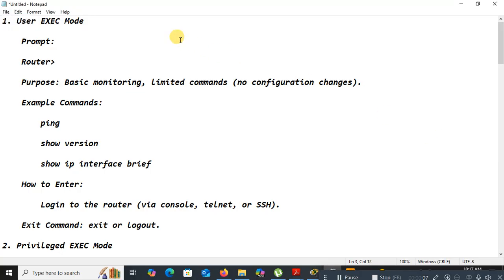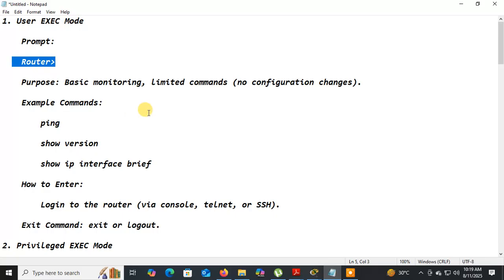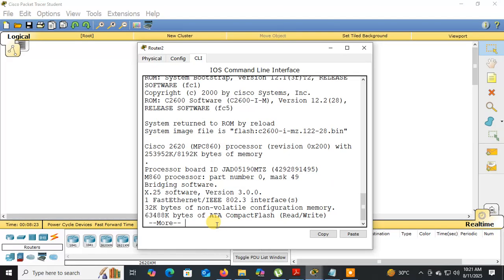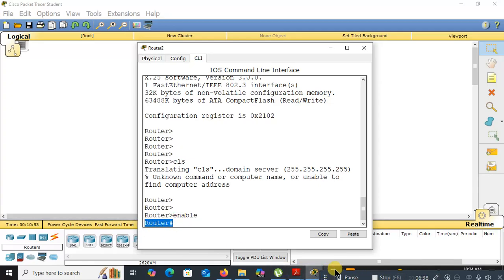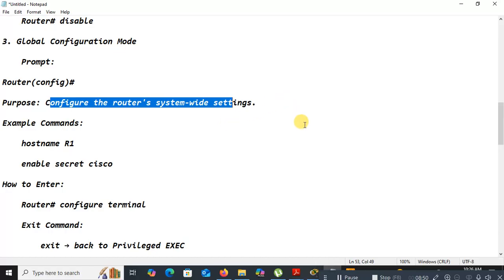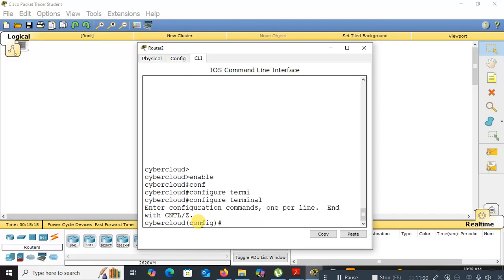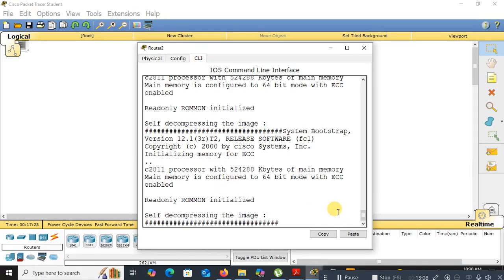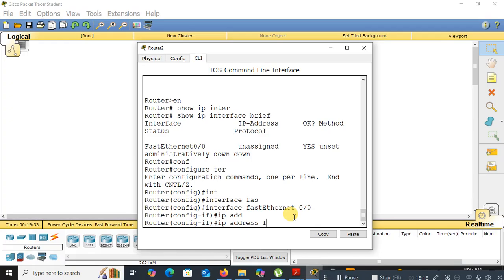Router Modes in 2025 EXPOSED - User, Privileged, Global Config Explained Quickly!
Learn all about Cisco Router Modes in this CCNA-friendly tutorial! We cover User EXEC, Privileged EXEC, Global Configuration, Interface Configuration, Line Configuration, and Routing Protocol Configuration modes — with prompts, examples, and commands. Perfect for beginners, lab practice, and CCNA exam prep.

Timestamps:
0:00 – Introduction
0:45 – User EXEC Mode
2:10 – Privileged EXEC Mode
3:45 – Global Configuration Mode
5:20 – Interface Configuration Mode
7:00 – Line Configuration Mode
8:20 – Router Protocol Configuration Mode
10:00 – Quick Mode Transition Diagram